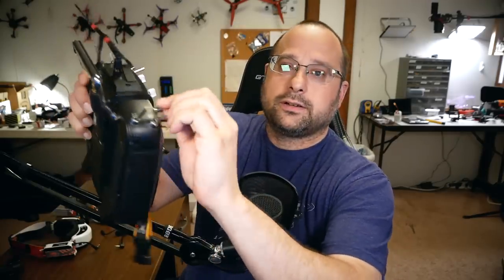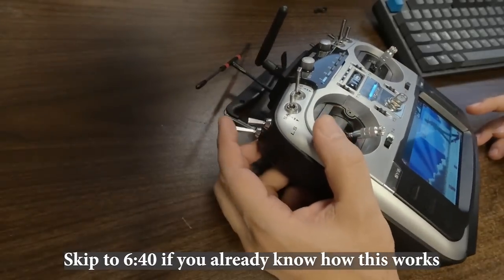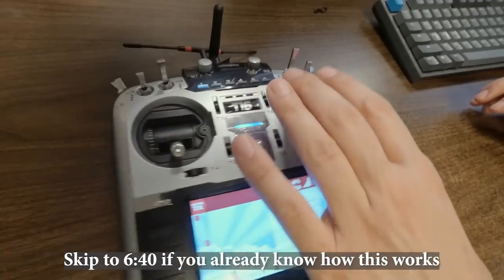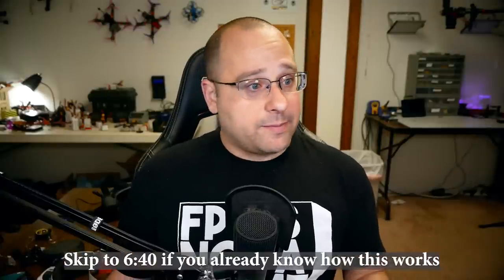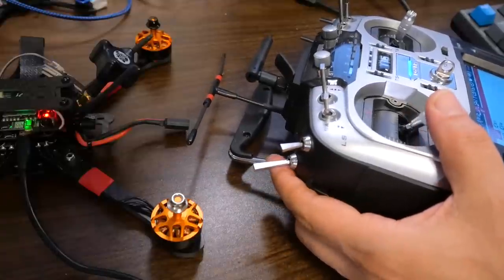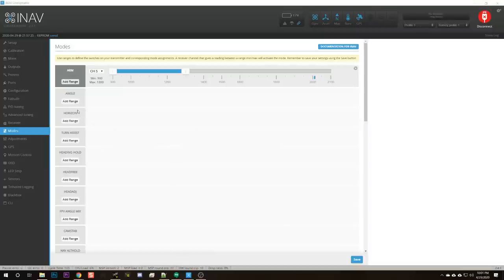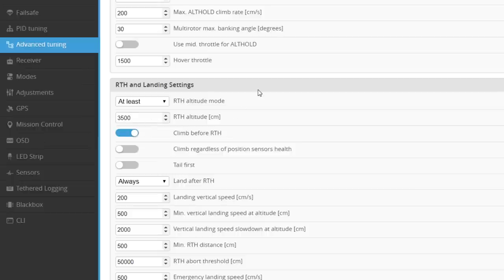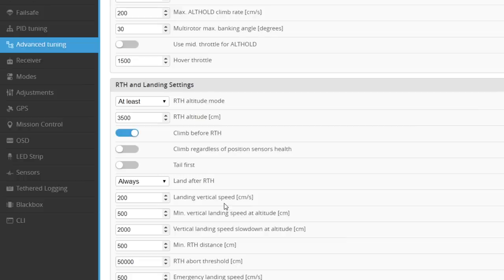iNav Drone Complete Tutorial - Part 5 - Aux Modes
--- PRODUCT LINKS ---